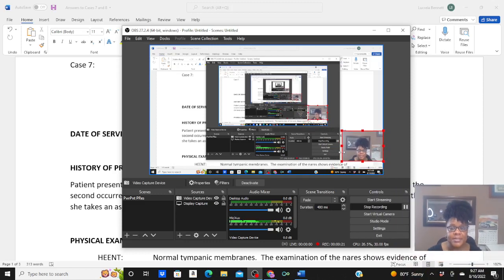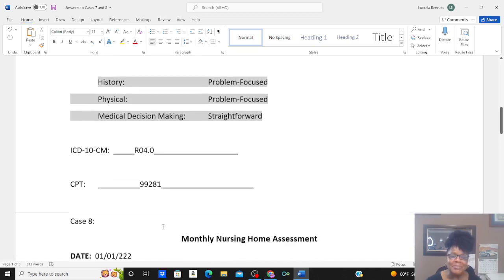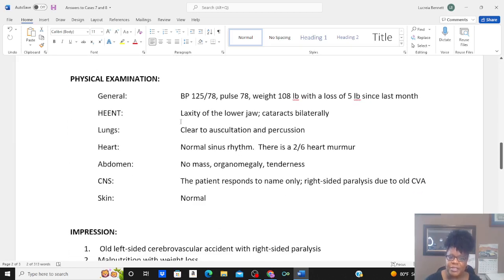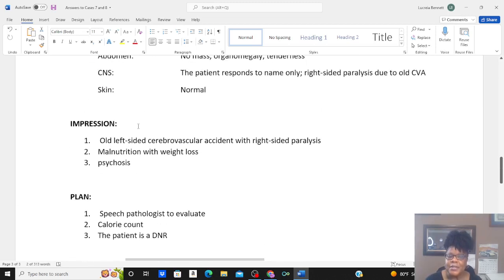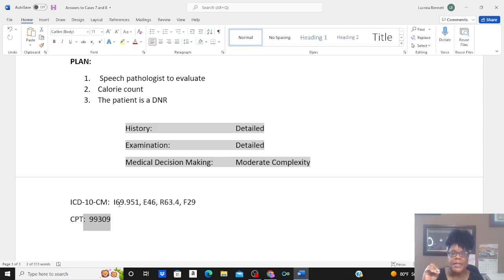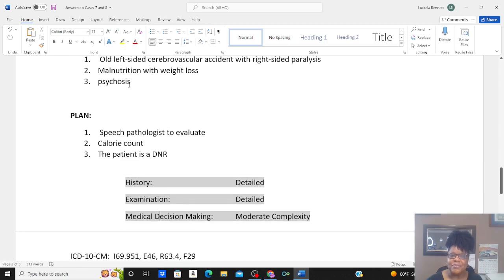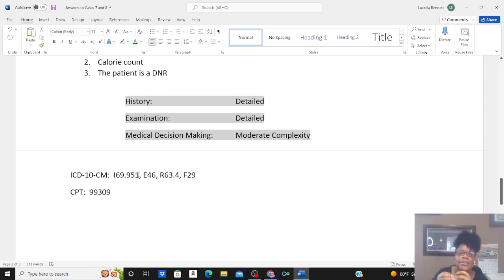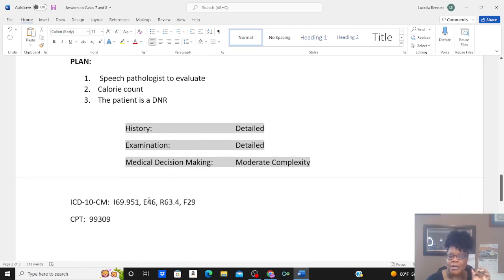Answers to Cases 7 and 8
In this video, I give the answers to Cases 7 and 8 that were discussed on yesterday.